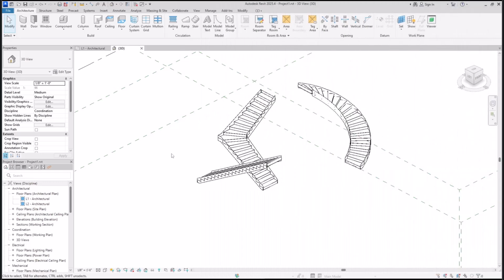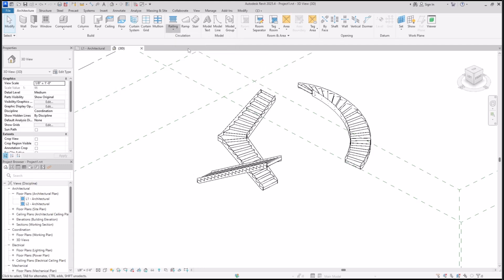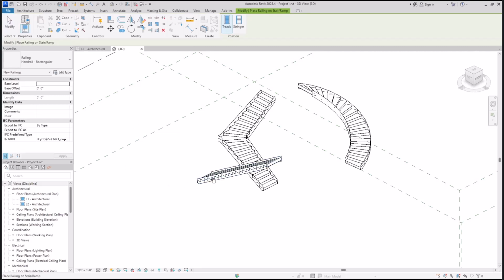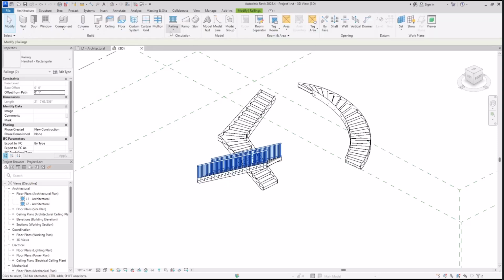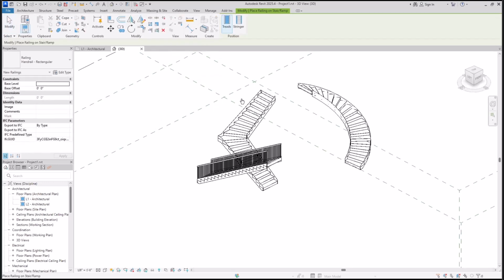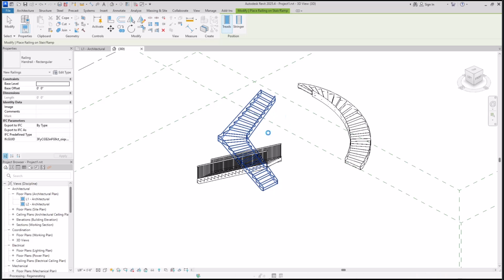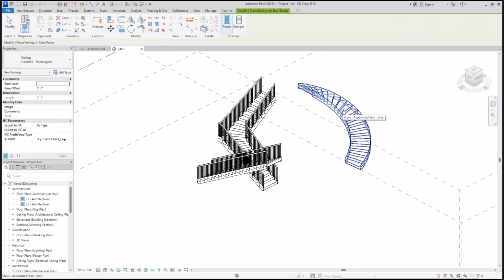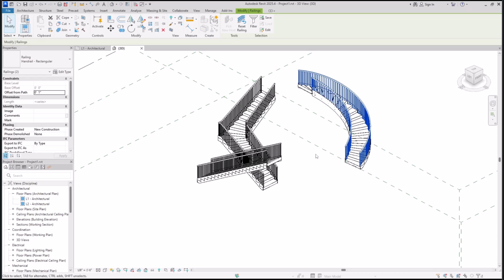Revit How To Add Raliing To Stairs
Learn how to add railings to stairs in Revit with step-by-step instructions and helpful tips. Improve the accuracy and efficiency of your modeling process with this helpful guide.